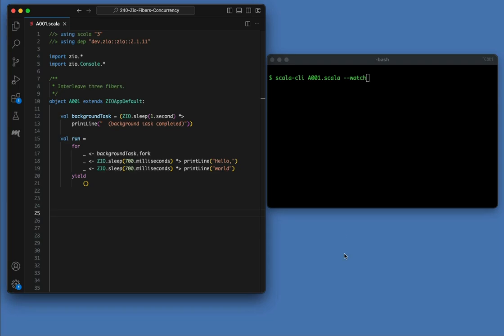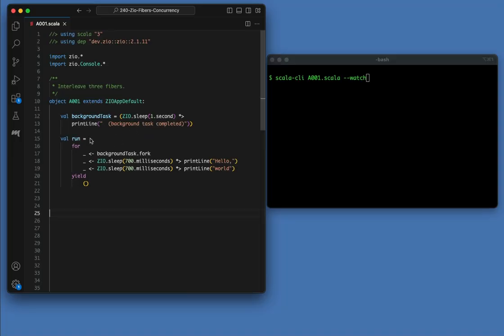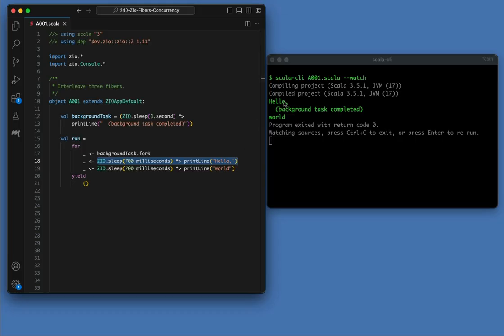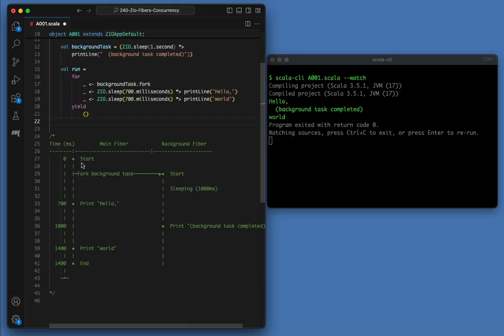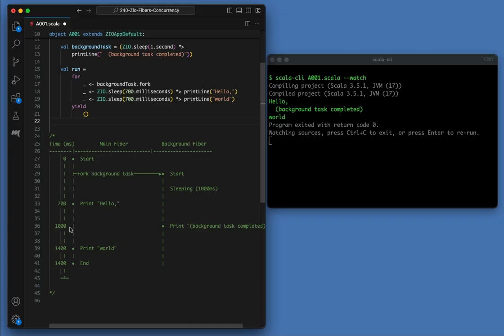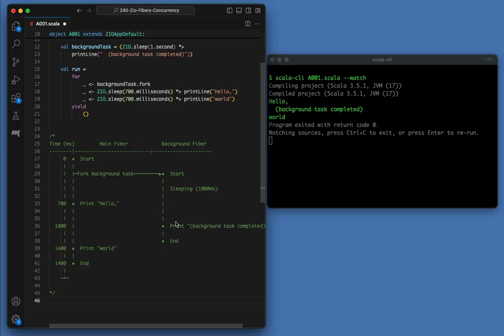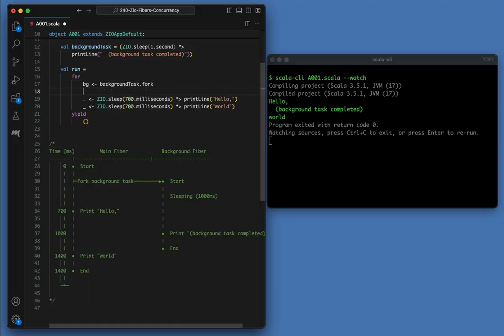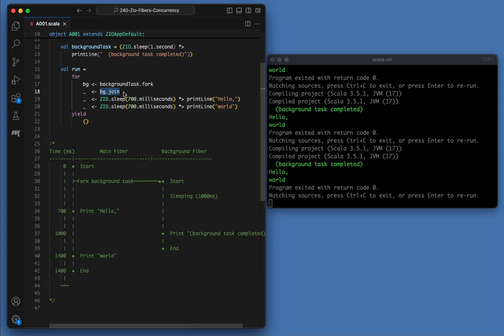26. Parallel/Concurrent Example 3: Showing a Forked Fiber in a for-Expression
In this lesson we’ll look at a few examples of how a forked fiber works in a for-expression, including another diagram that shows the main fiber and a background fiber over time.